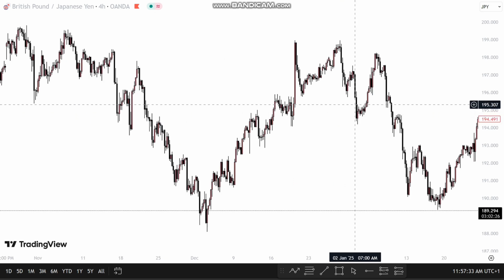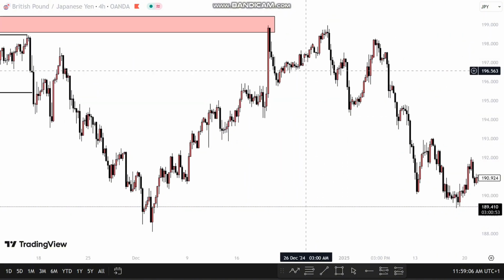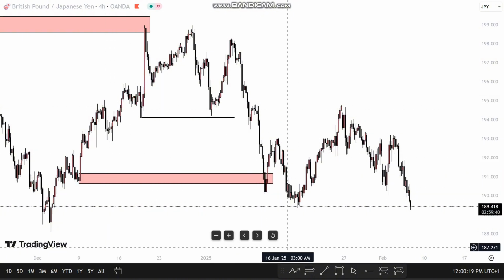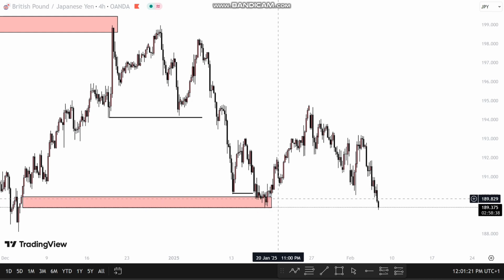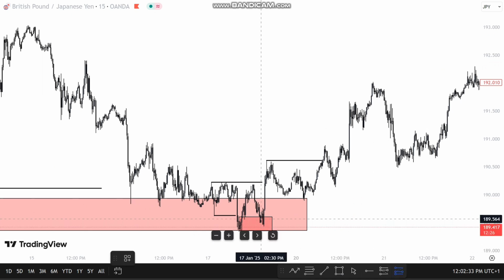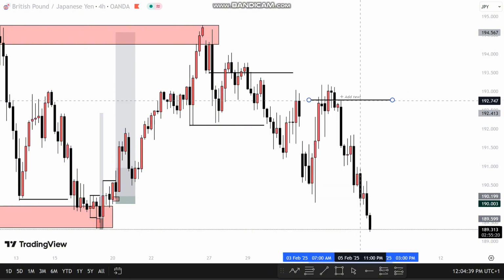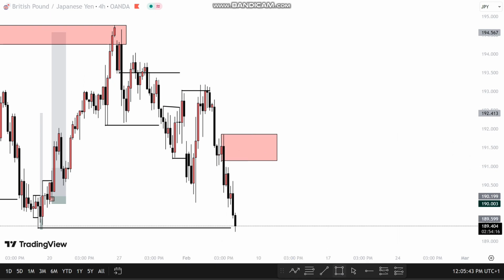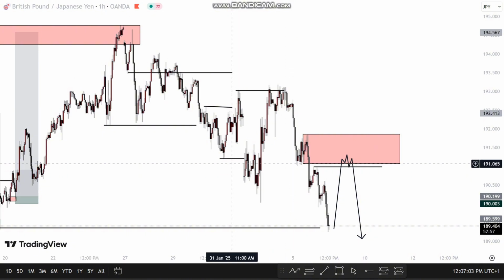Forex Market Structure Trading Strategy | Liquidity Concept | GBPJPY FORECAST